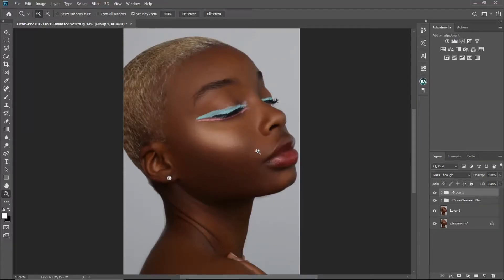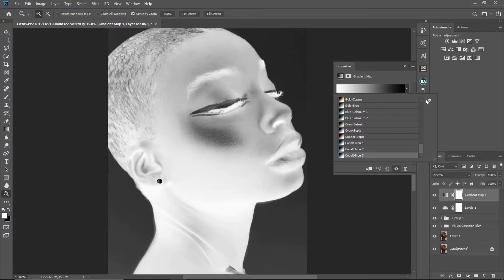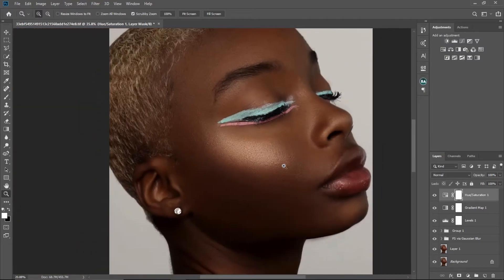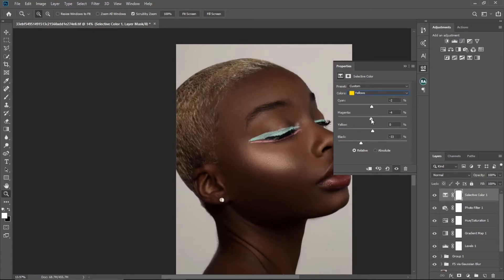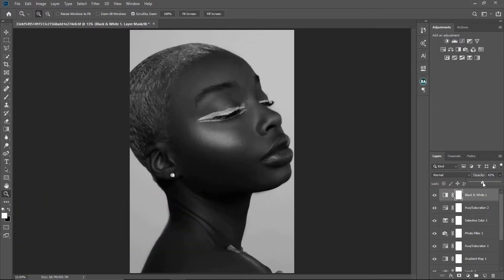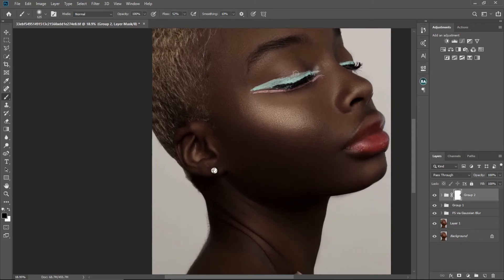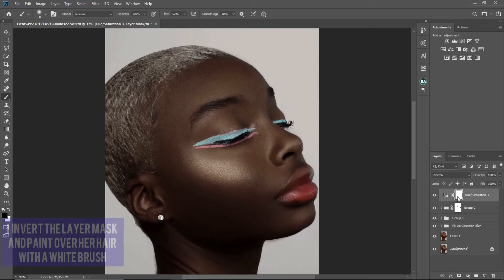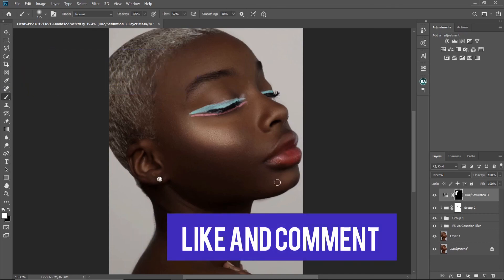Melanin Skin Tone Color Grading In Photoshop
This Video contains Step by step process on how you can get that dark melanin skin tone you always wanted from Scratch.

also check out how i use Dodge and Burn to make the skin too look even
If you want the retouching Academy send me Email

IMAGE BY Peter Devito (Pinterest)
model: @nazhayabarcelona

Musician: Rook1e